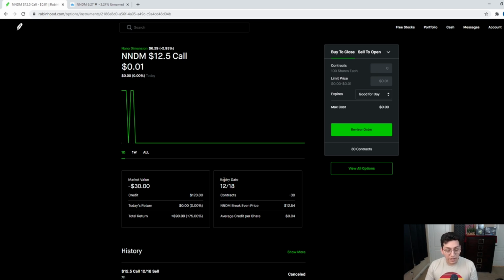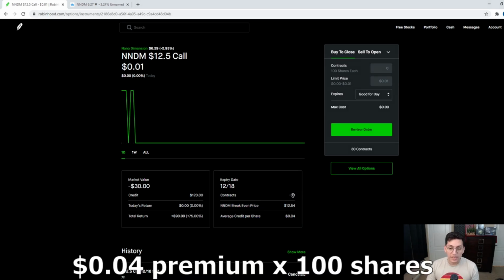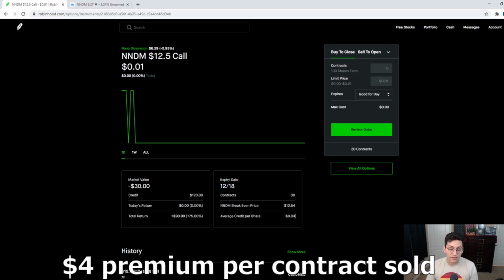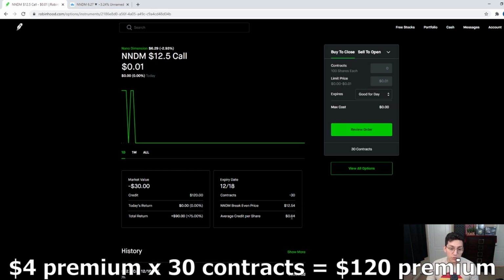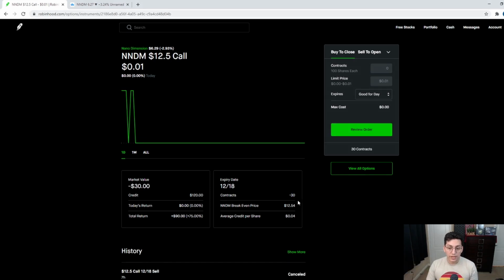Passive Income from Nano Dimension Stock! Covered Calls & Cash Secured Puts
After so much research into NNDM Stock I wanted to collect a bit of premium and finally make Nano Dimension stock work for me! I decided that this could be a nice week to collect some premiums as I did not see Nano Dimension breaking out of the $6 to $8 range so soon. What do you think about selling options contracts? Do you do this regularly?

💸FREE WEBULL Stocks (valued up to $1400 per stock)

Affordable Mic

HD 1080p Logitech webcam